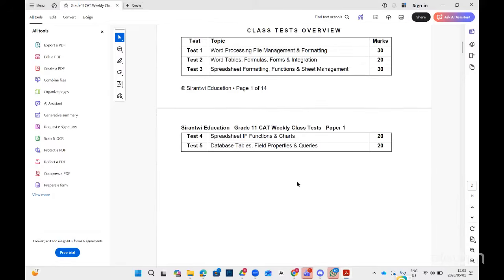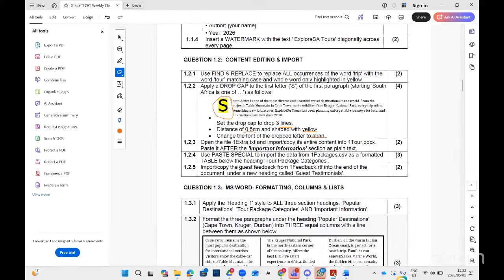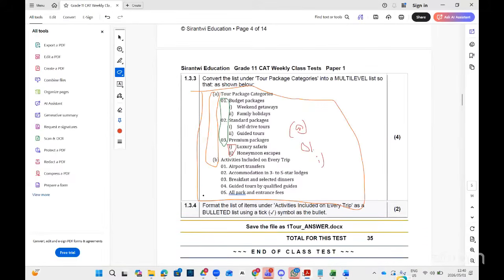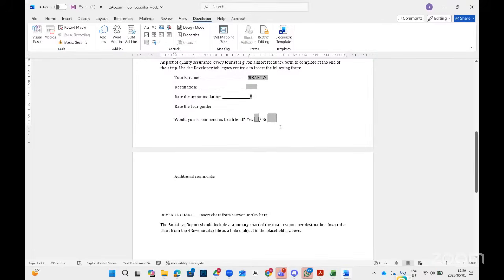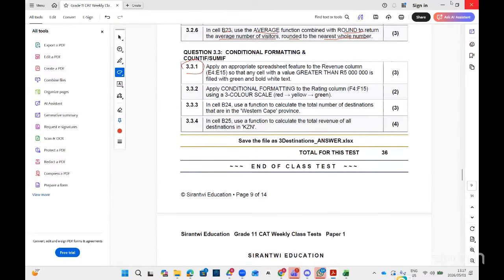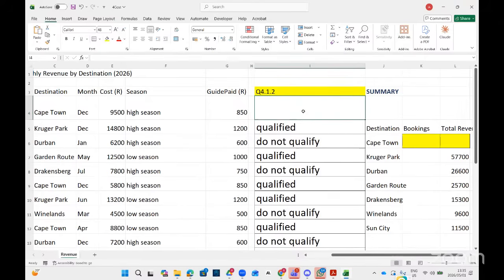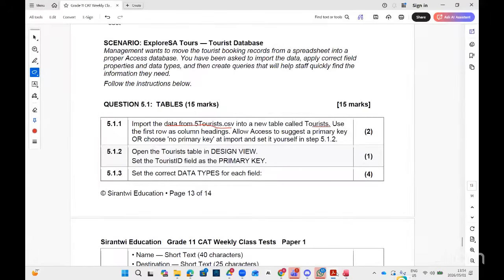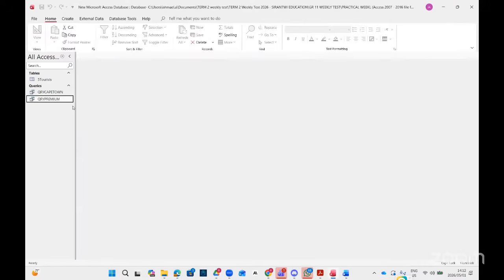Grade 11 CAT Paper 1 Practical | Term 2 Live Lessons | Sirantwi Education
In this lesson, Sirantwi Education guides Grade 11 CAT learners through important Paper 1 (Practical)  for Term 2.
We cover:
TERM 2 MS WORD
TERM 2 EXCEL
TERM 2 DATABASE
Designed according to the CAPS  and IEB curriculum.